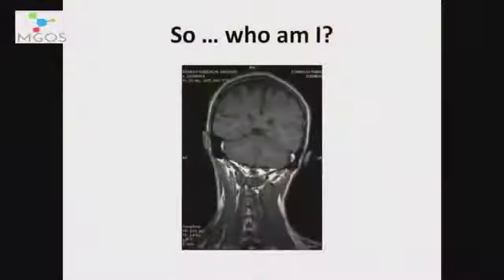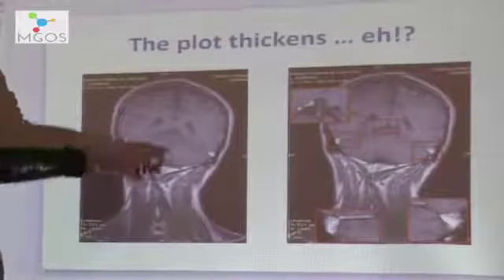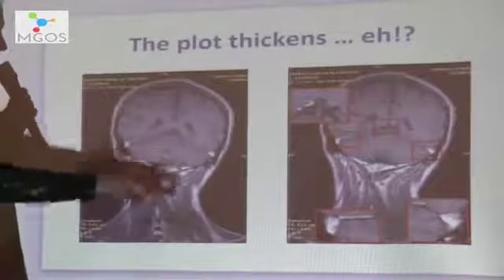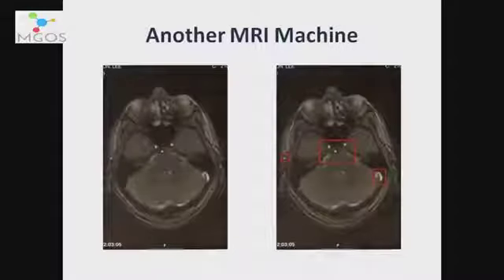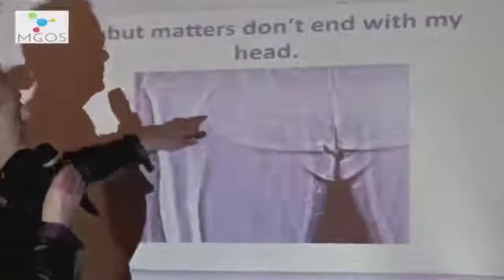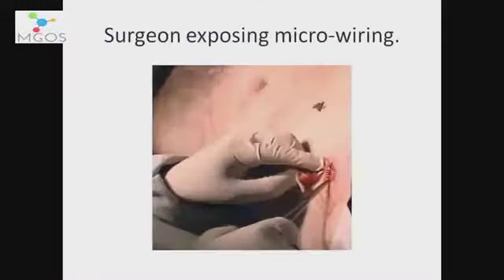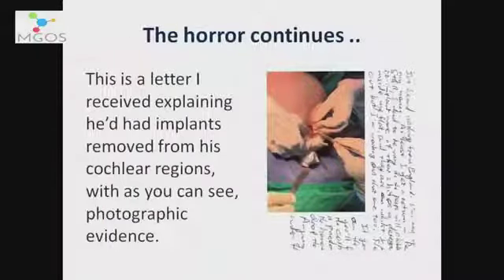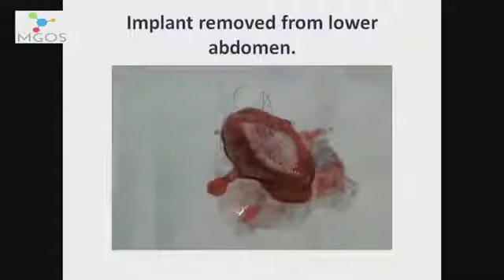Gang stalking : T27 Mind Control Implants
This version of the book includes a free PDF version.
It might be too expensive for some people, if that’s
the case please check out the eBook format for only $2.99.

Cyber Bullying
Voice Of God
Directed Energy Weapon
Human experimentation
Weapon testing
Gang Stalking
Whistle blowers
Remote Neural Monitoring
Street Theatre
Slander Character
Assassination
Flying monkeys
Behaviour modification
Dream manipulation
Transhumanism
Spyware
Gaslighting

I cannot find the original YouTube link of this video, if anyone has it, or know how to find it, please let me know.